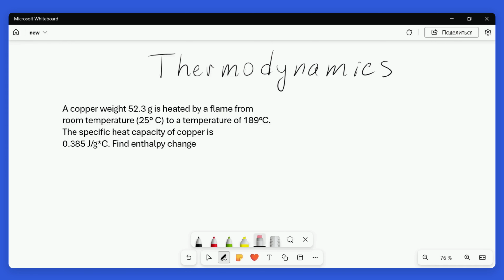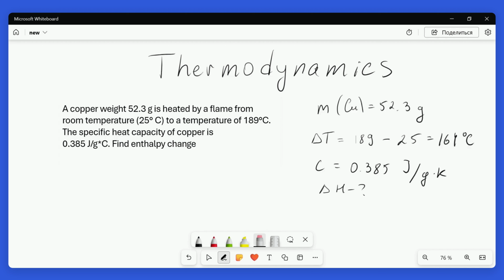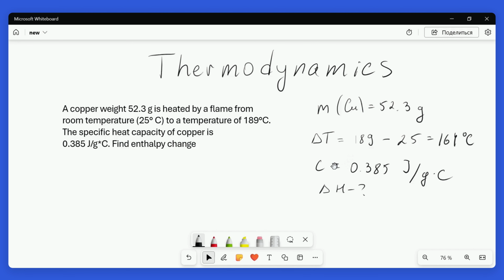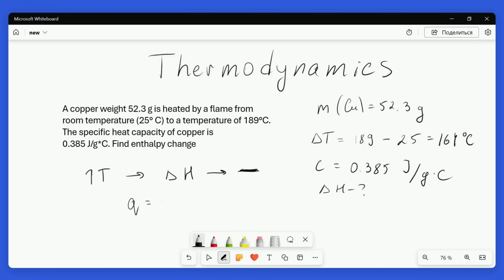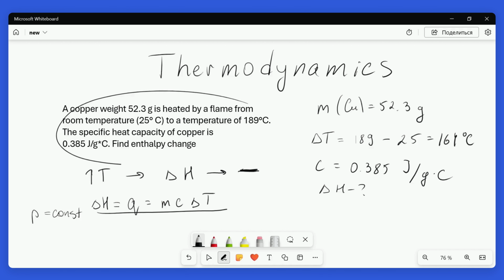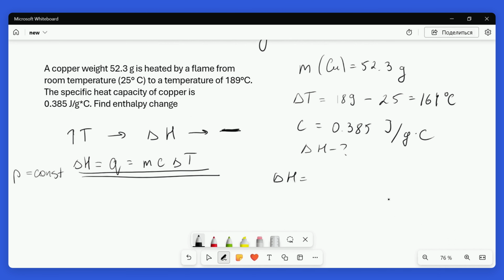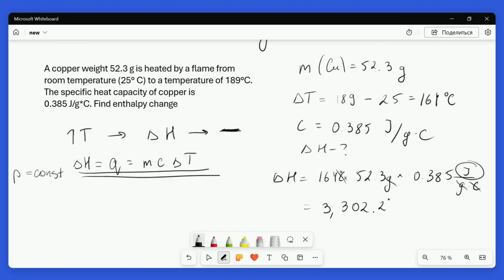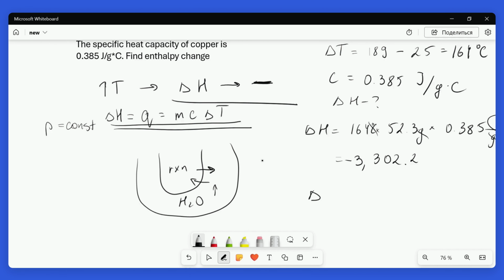Thermodynamics - Chemistry tutorials | TutorLyft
In this tutorial, we tackle a specific question to unravel the principles of enthalpy, heat capacity, and more. We start by examining a practical example: calculating the enthalpy change for heated copper. With a mass of 52.3 grams and a temperature increase from 25°C to 189°C, we explore how to find the temperature difference (delta T) and apply the specific heat capacity of copper (0.385 Joules/gram°C) to determine the enthalpy change.

This tutorial was taught by Karina Pozdniakova. To view Karina's profile or book a session with her, please

About TutorLyft:
At TutorLyft, we connect students and parents with the perfect tutor to elevate learning and overcome academic challenges. Our mission is to empower students to achieve their full potential through personalized, one-on-one tutoring.